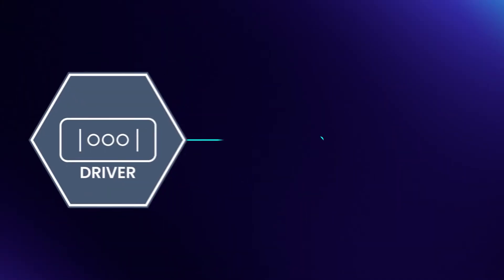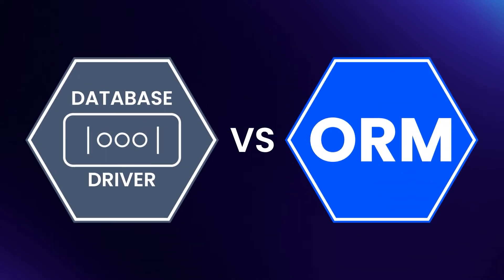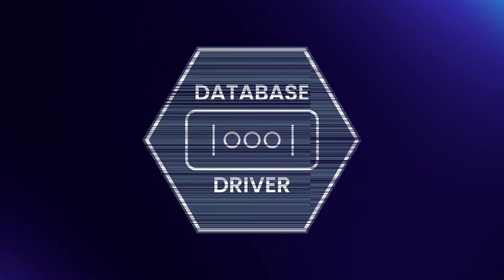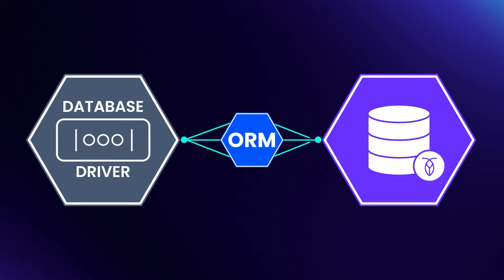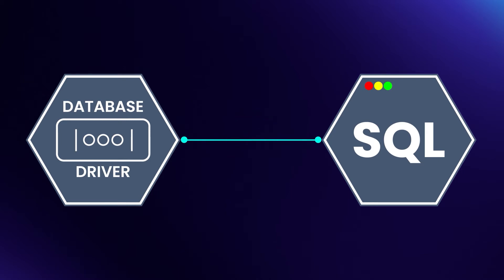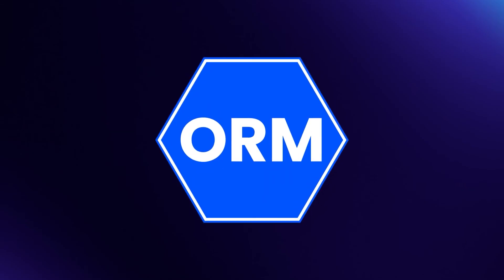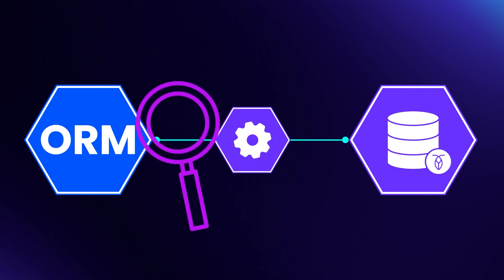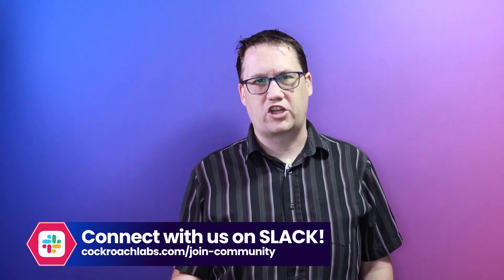Getting Started With Node.js and node-postgres | Introduction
This is a lecture from the Cockroach University course “Getting Started with Node.js and node-postgres”.

In this lecture, we will be outlining some of the details of the course. We'll discuss the pros and cons of using a database driver vs an Object Relational Mapper (ORM). We will also introduce the idea of transaction retries which will be covered in more detail later in the course.

00:00 Using CockroachDB with Node.js
00:26 What is an ORM
00:45 The Efficiency of ORM
01:10 Handing Transaction Retries
01:43 Learn how ORMs work